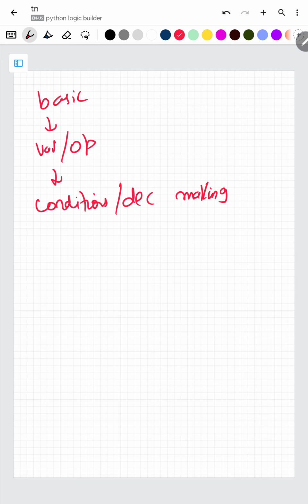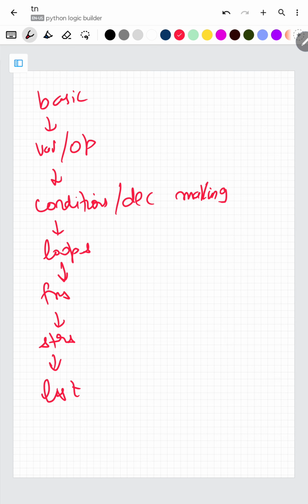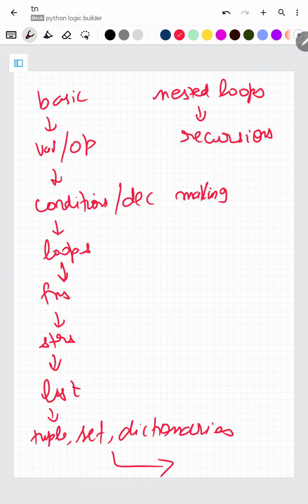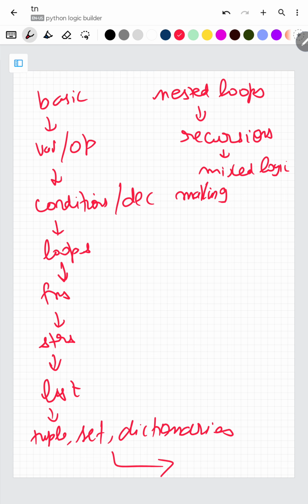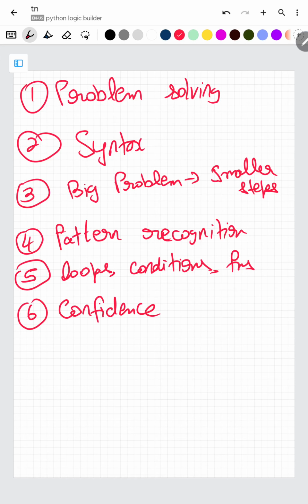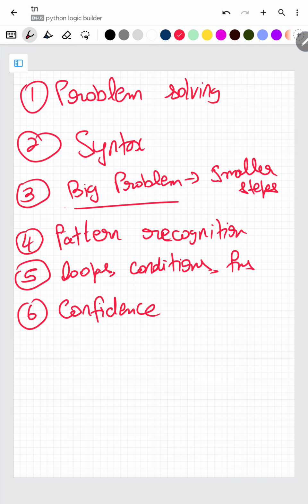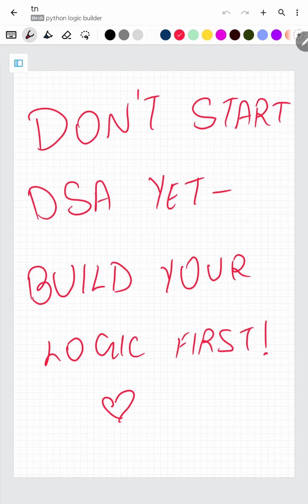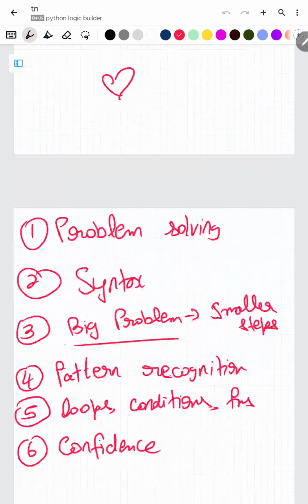DON’T Start DSA Yet — Build Your Python Logic First 🧠 | Python Logic Builder